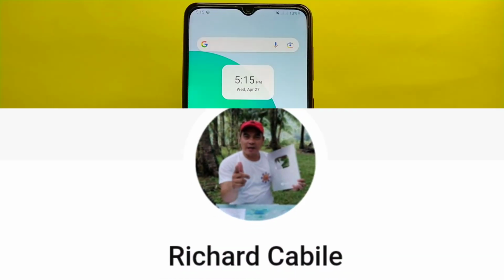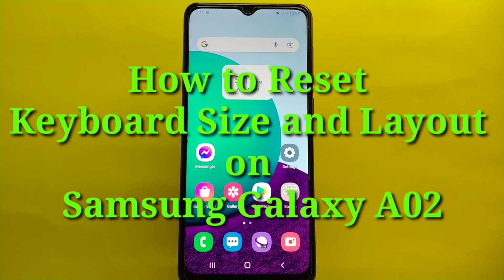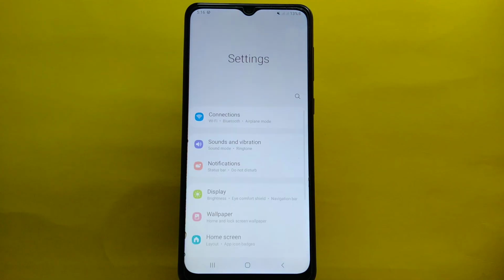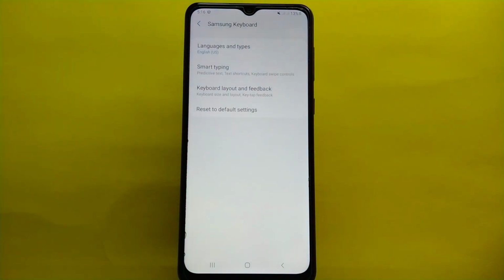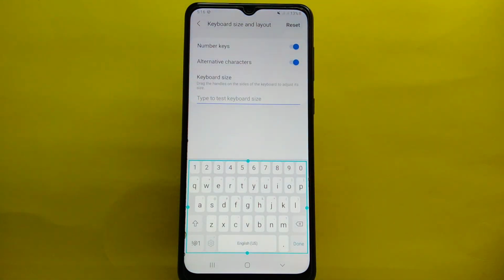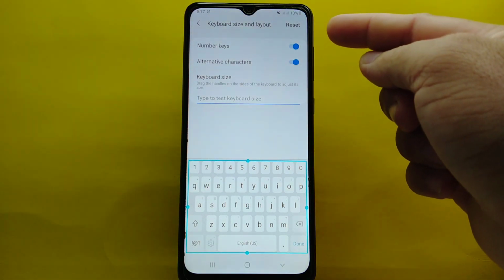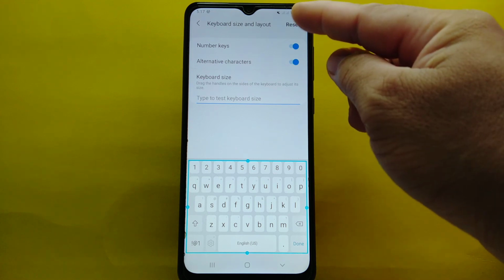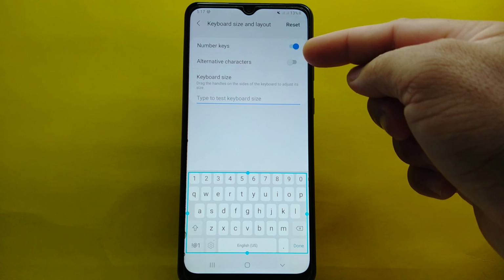How to reset keyboard size and layout on Samsung Galaxy A02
Do you want to reset keyboard size and layout on Samsung Galaxy A02 mobile phone.

Thanks...